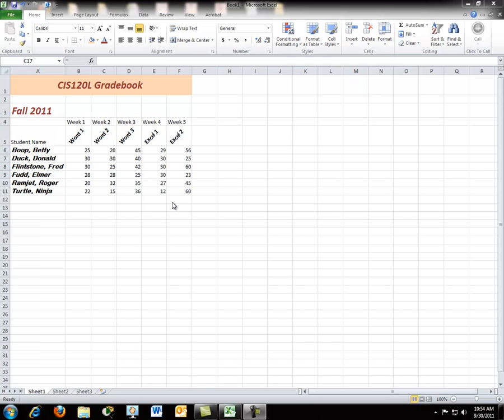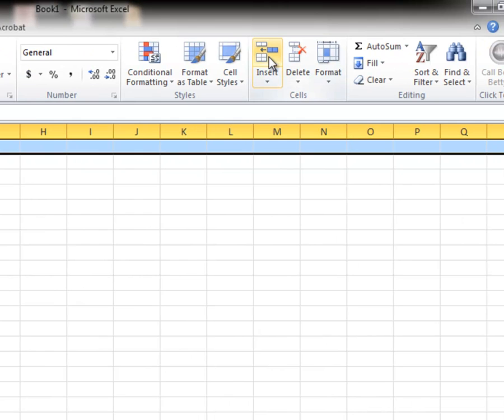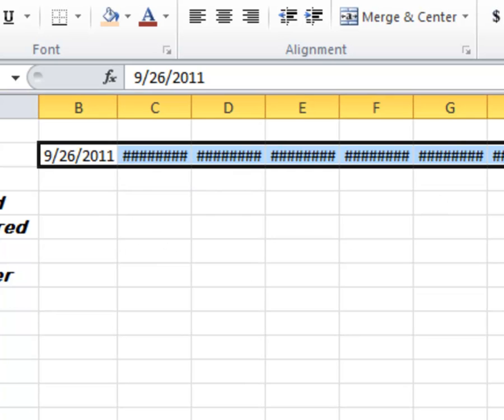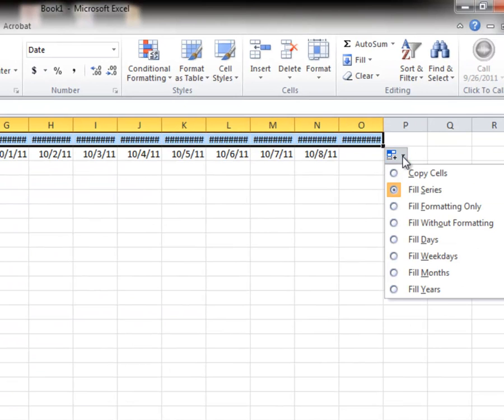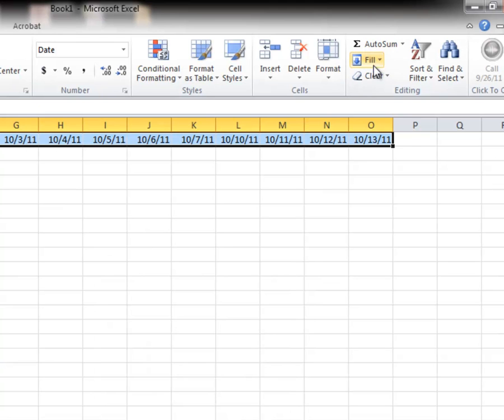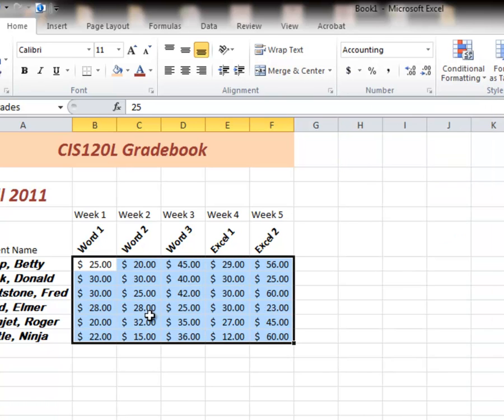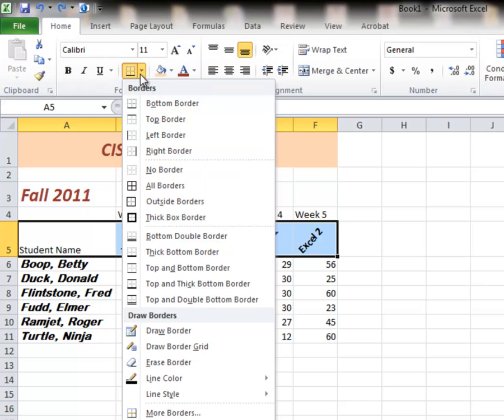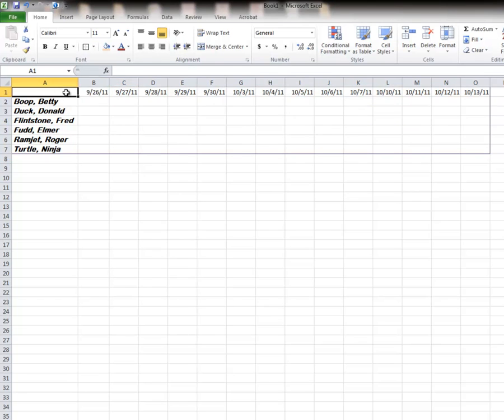Excel 2010 - Demo 4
used in CIS120L course at Mt Hood Community College